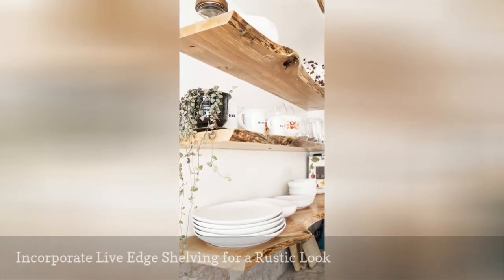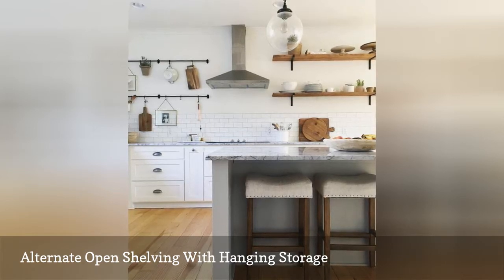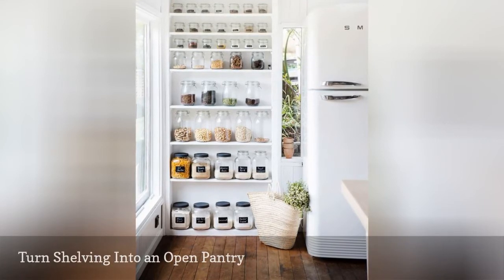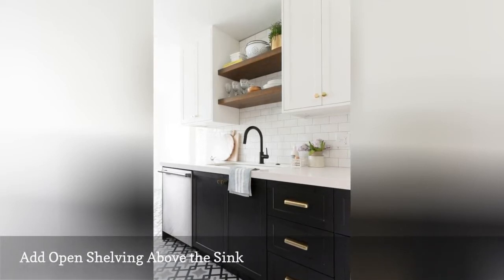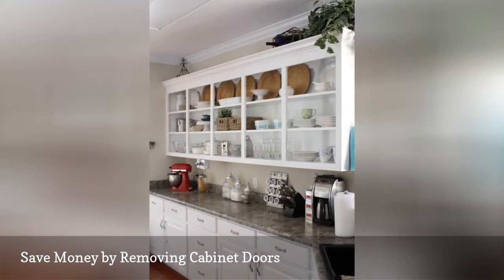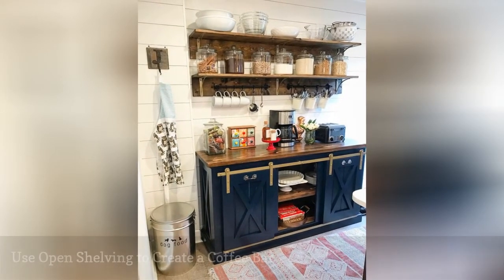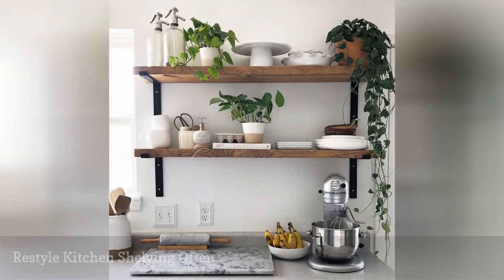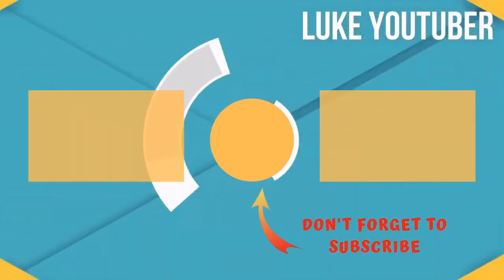10 Beautiful Open Kitchen Shelving Ideas 🛋️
Don't let clutter discourage you from trying this fun way to organize your kitchen. Get inspired by these open shelving ideas.
0:00 - Intro
0:00:12 -   Incorporate Live-Edge Shelving for a Rustic Look
0:00:21 -   Alternate Open Shelving With Hanging Storage
0:00:30 -   Make Open Shelving Work in a Corner Space
0:00:39 -   Turn Shelving Into an Open Pantry
0:00:48 -   Add Open Shelving Above the Sink
0:00:57 -   Save Money by Removing Cabinet Doors
0:01:06 -   A Couple of Well-Placed Shelves Go a Long Way
0:01:15 -   Use Open Shelving to Create a Coffee Bar
0:01:24 -   Rethink What Open Shelving Should Look Like
0:01:33 -   Restyle Kitchen Shelving Often